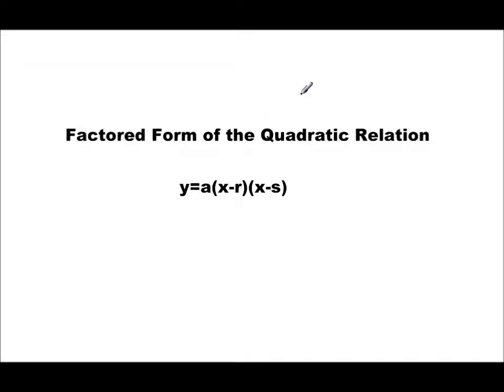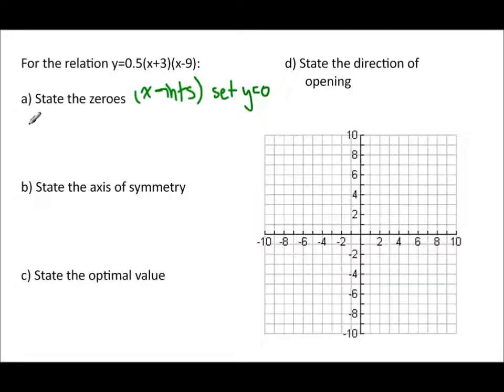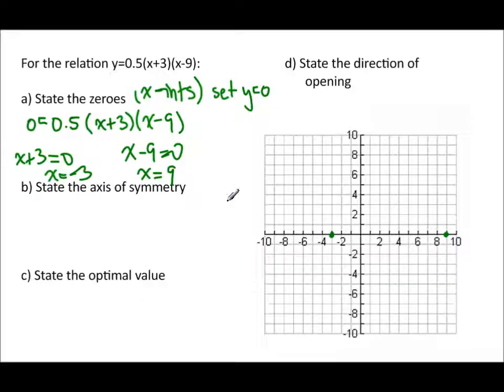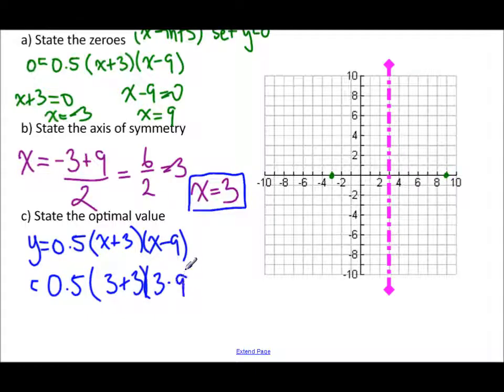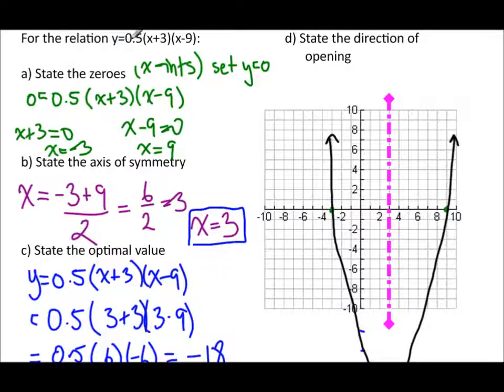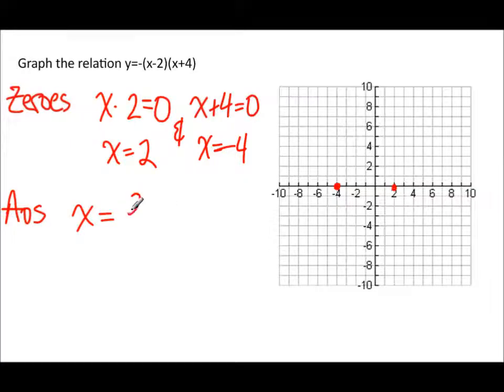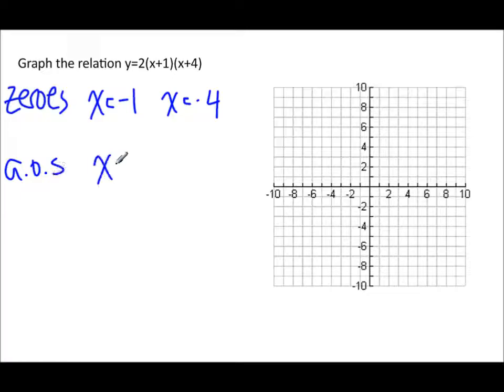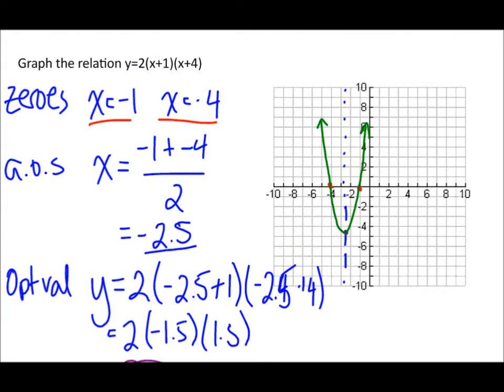3.5 Graphing from Factored Form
This video goes through graphing a quadratic relation from factored form by finding the zeroes, finding the axis of symmetry and finding the optimal value.